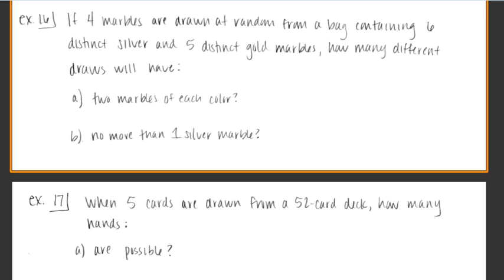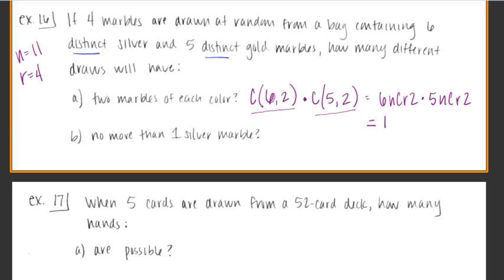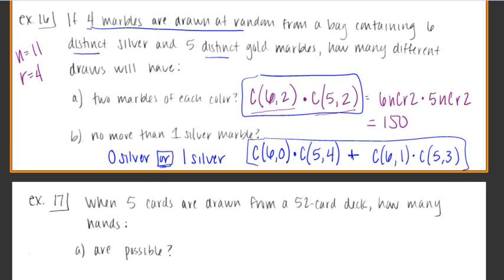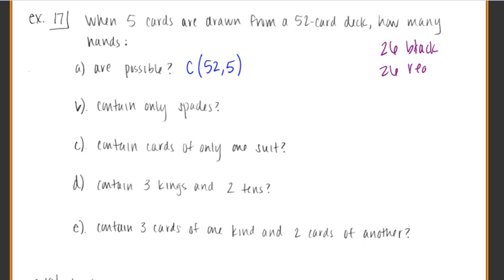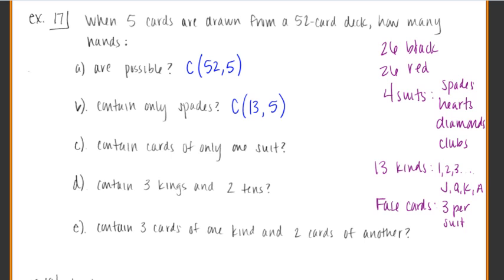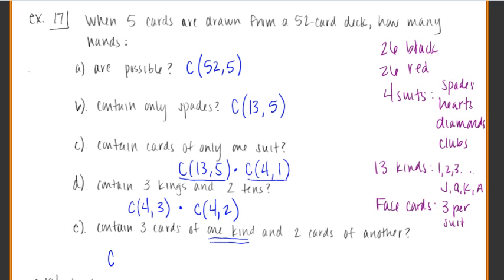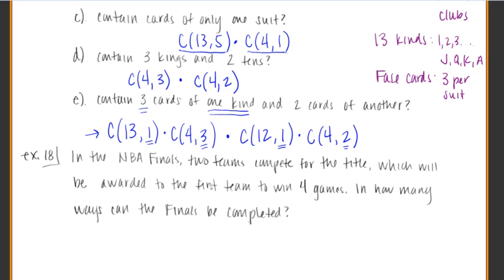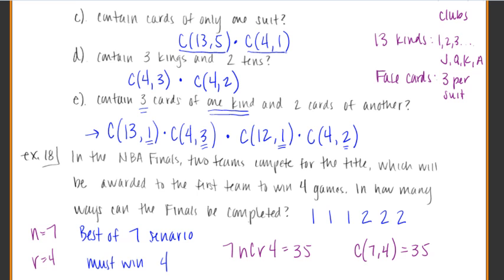1324 - Business Math I - 7.3 & 7.4 - Part 5